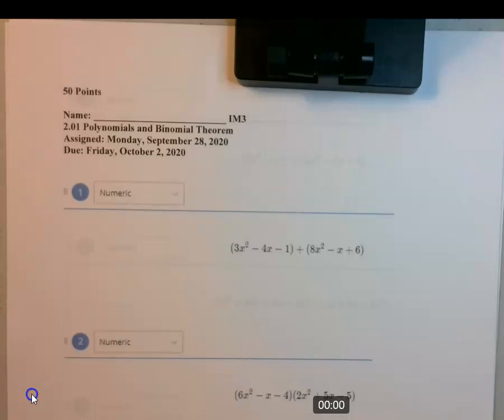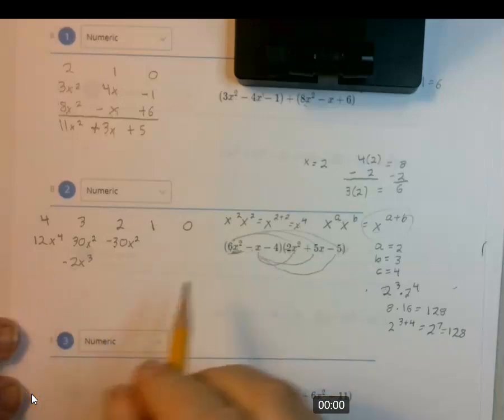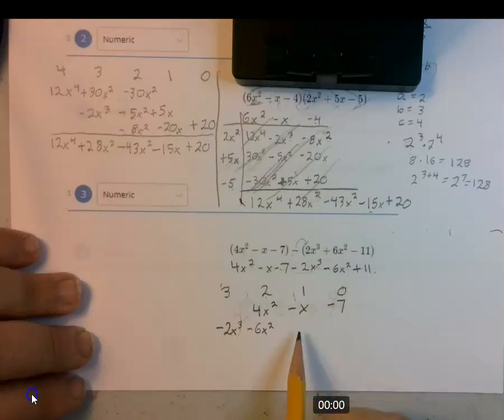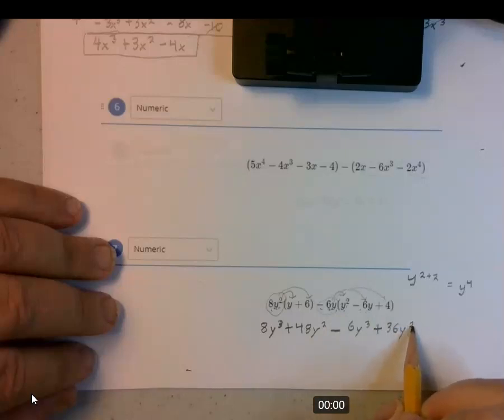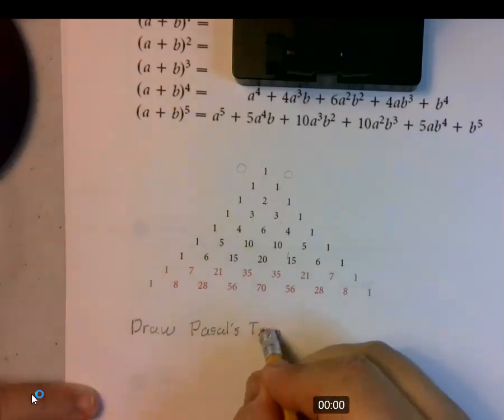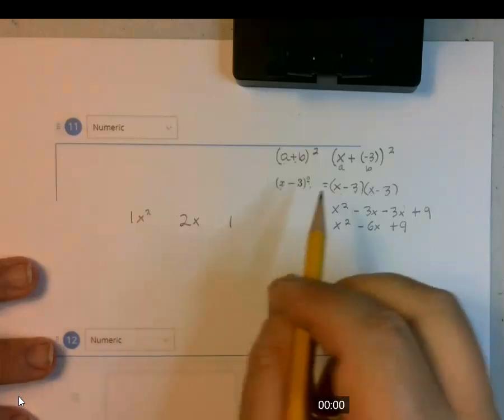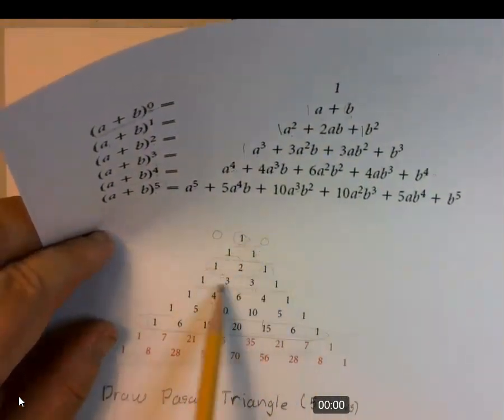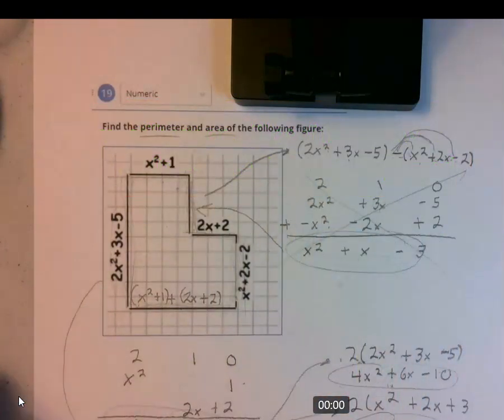2 01 Binomial